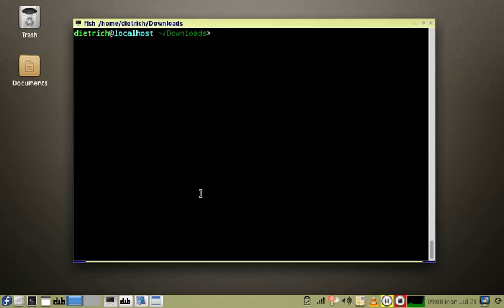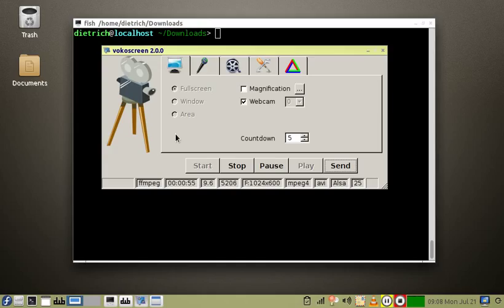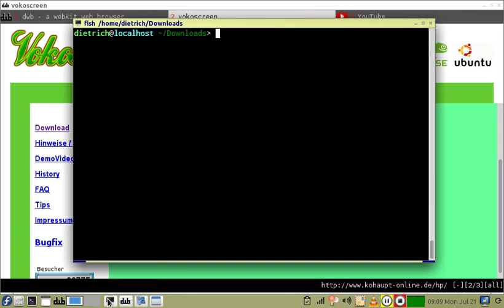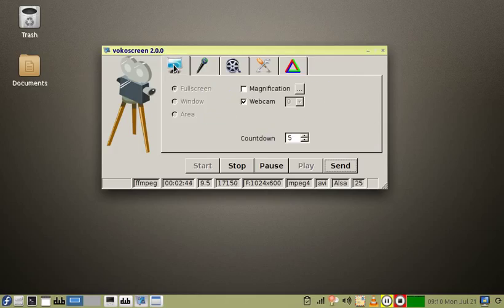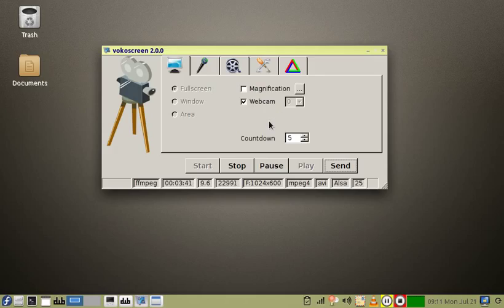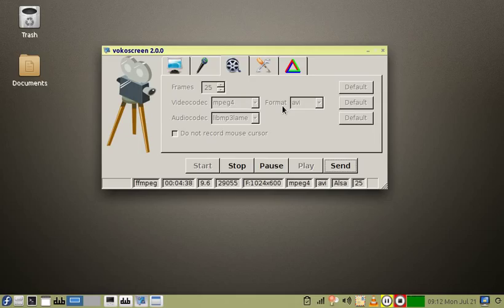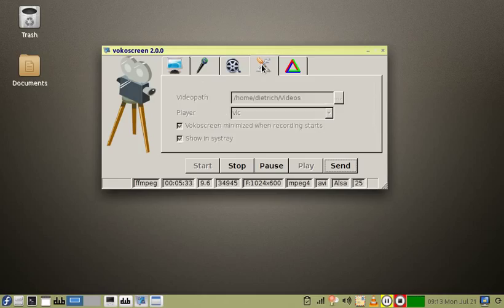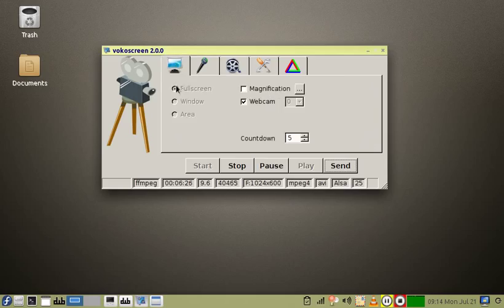Vokoscreen -- A Screencast Utility Everyone Can Use